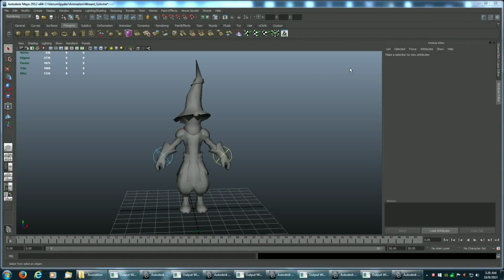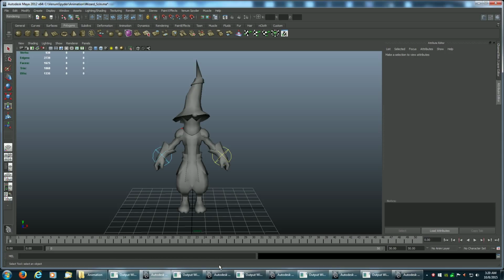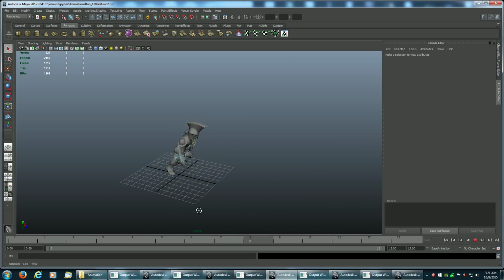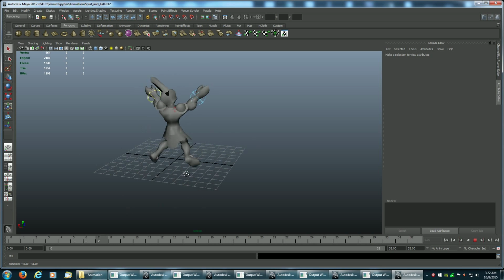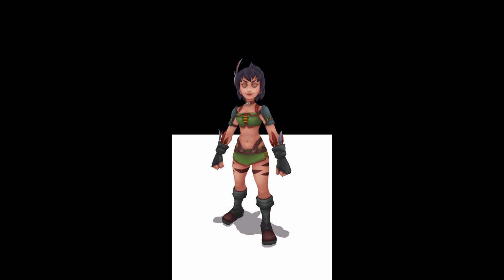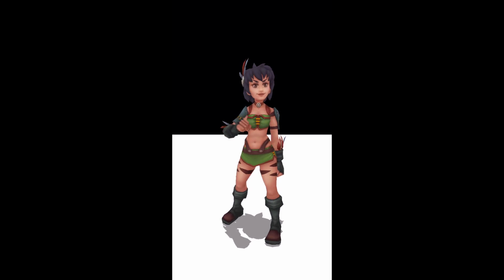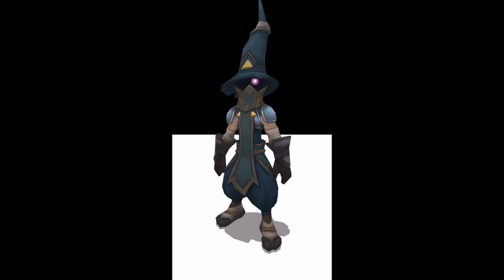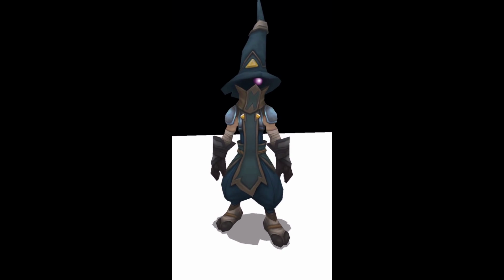Animation Blending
Here I show the concept behind animation blending. To see the concept artwork for the models shown in this video, go to this link: